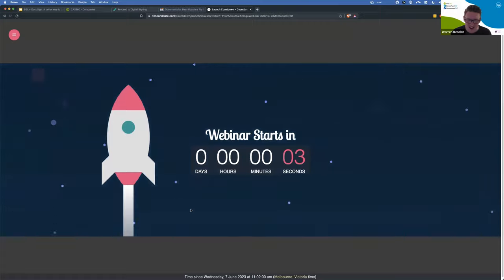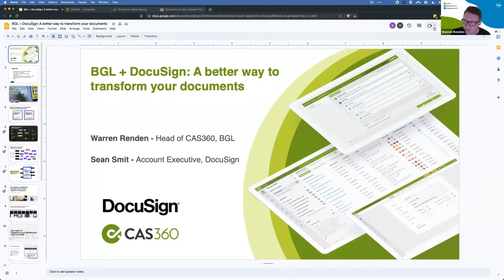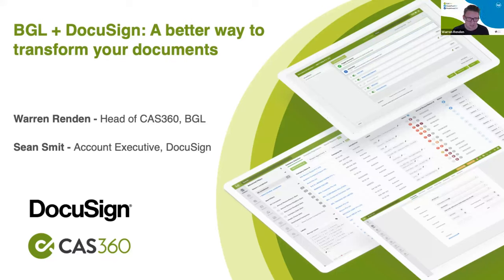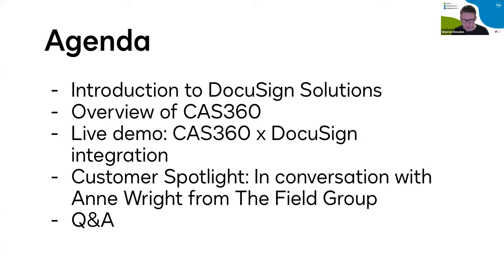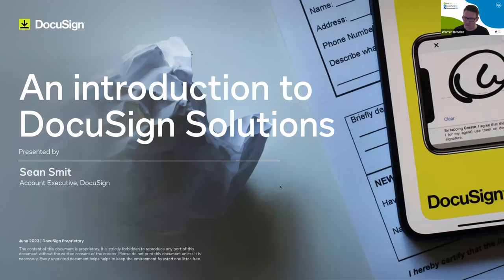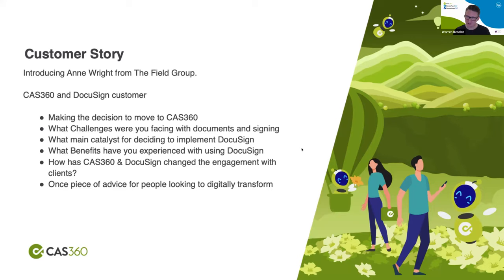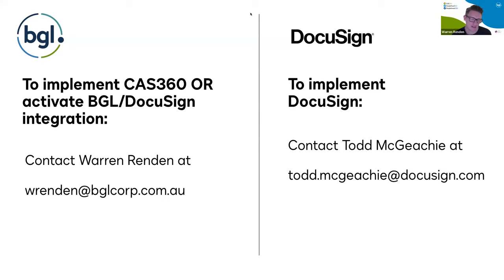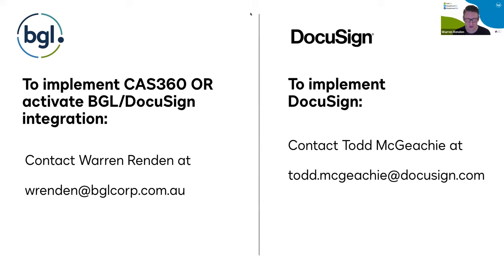BGL + DocuSign: A better way to transform your documents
This recording will cover the following

-  Introduction to DocuSign
-  Why integrate BGL & DocuSign?
-  Product Demos

Compliance made easy. Award-winning SMSF, investment portfolio and company compliance management software.

BGL’s innovative cloud solutions include Simple Fund 360, Australia’s preferred cloud SMSF administration software solution, Simple Invest 360, innovative cloud CGT compliance management and administration software solution, and CAS 360, a next-generation cloud ASIC corporate compliance software solution.